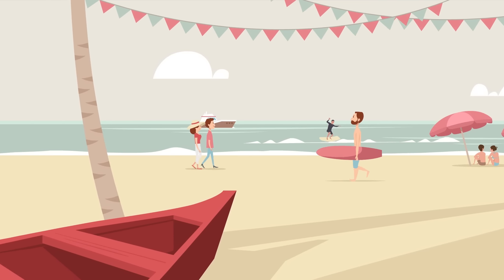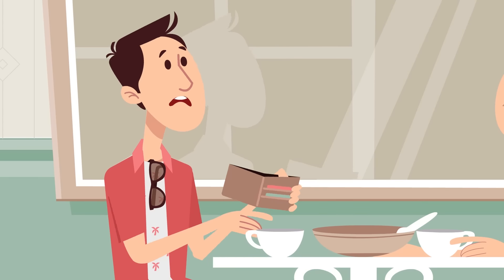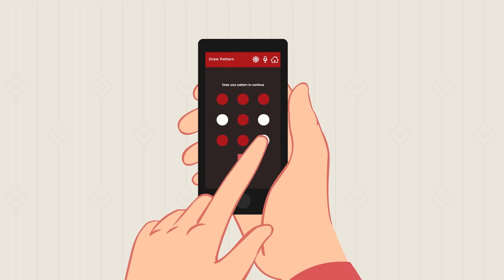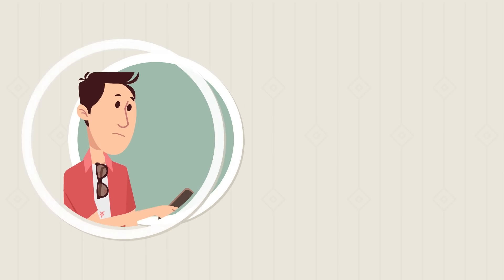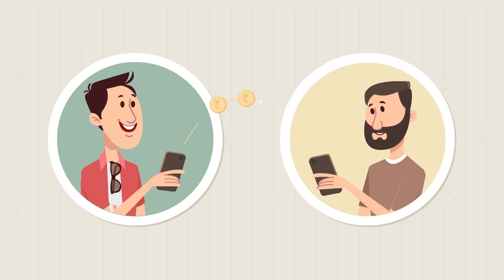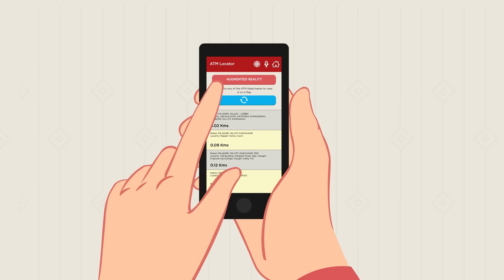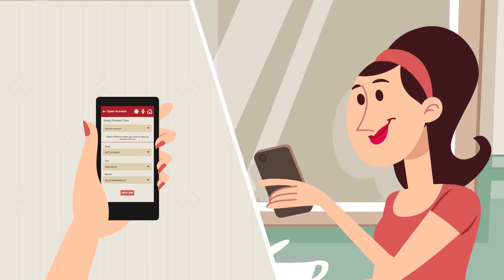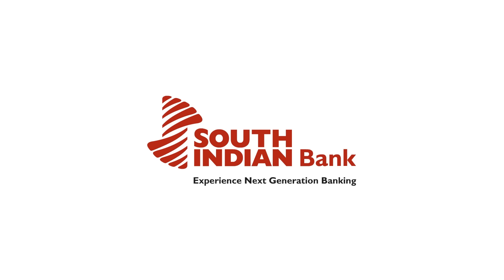2D Animation Explainer Video for South Indian Bank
It's full of great banking features that you can enjoy right on your phone.

"Leading explainer video company in India. We help businesses explain ideas, products, and services through quality explainer videos and whiteboard animation"